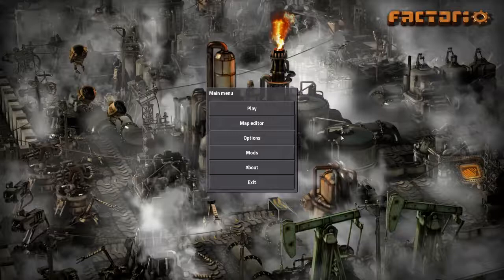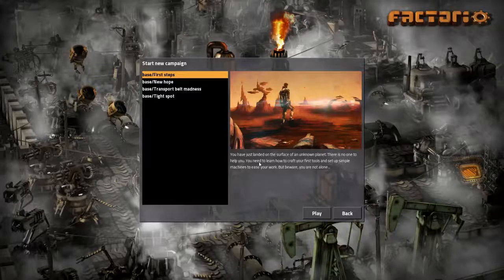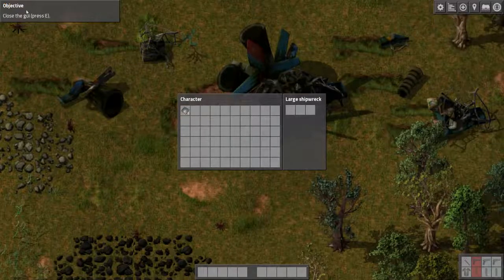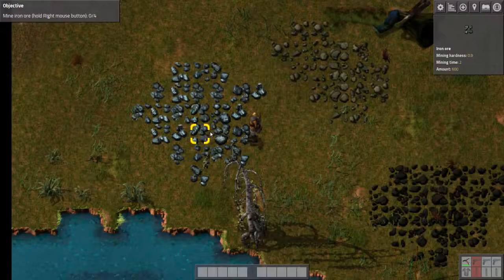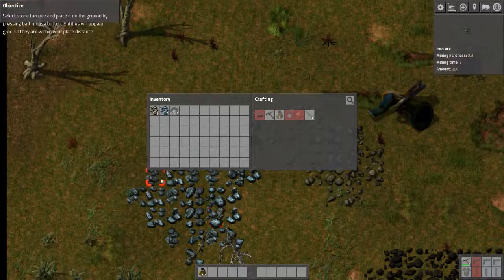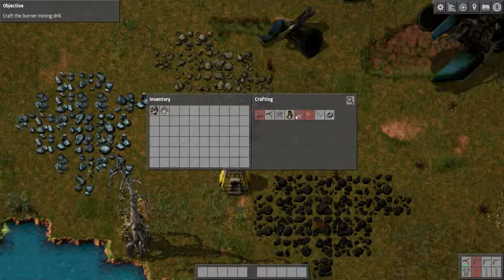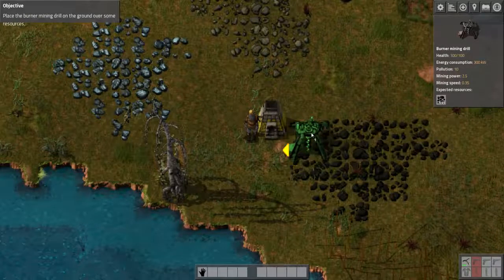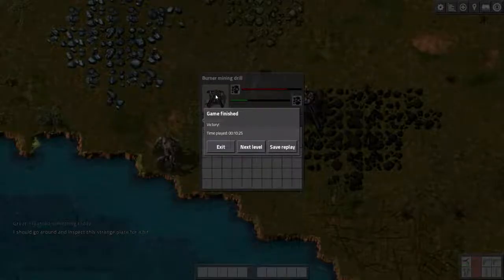Factorio - Tutorial/Let's Play - Episode 1 - Introduction to Factorio!!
Welcome to "Episode 1" of my "Factorio" "Tutorial/Let's Play" series. In this episode, I start a new series on Factorio, starting right at the beginning with an introduction to the game. I hope you enjoy this episode as much as I enjoyed making it for you. :o)